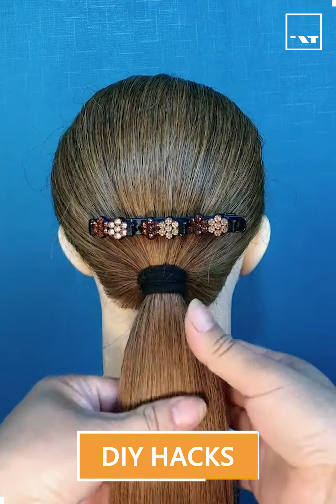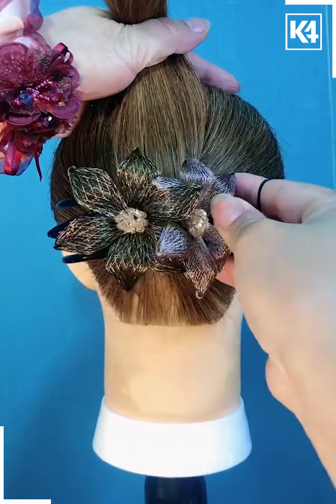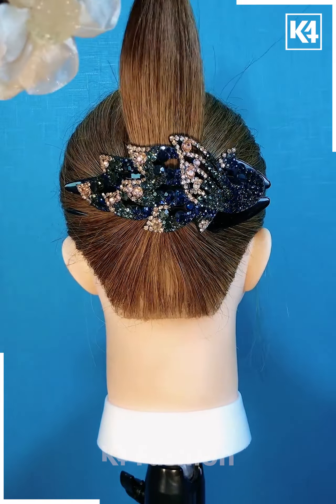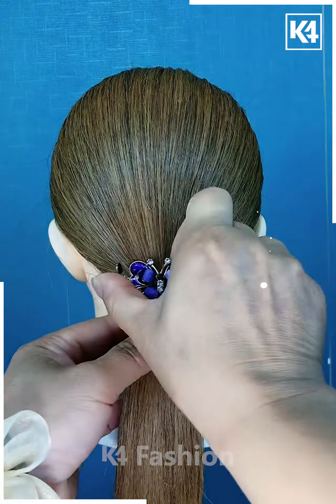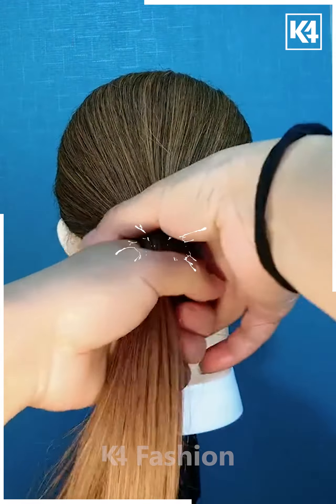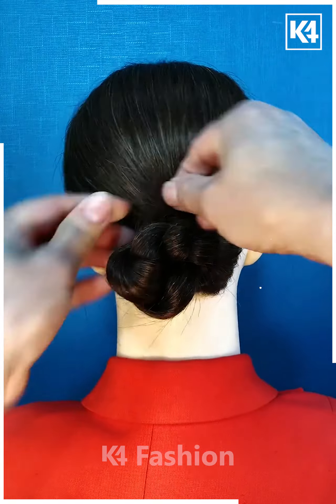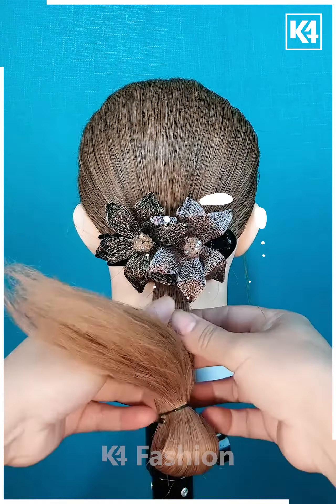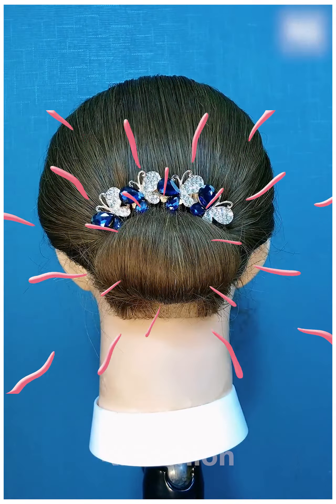Long Hairstyle Ideas You Must See Before Going Short